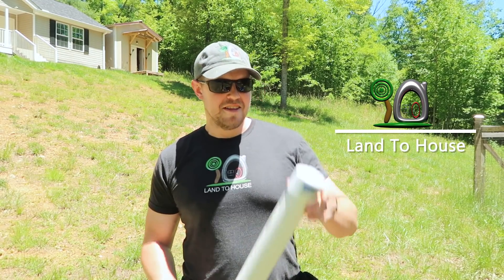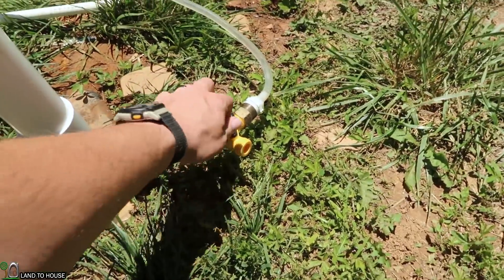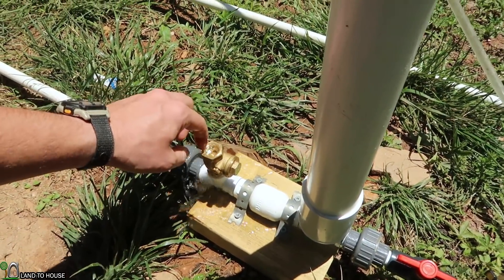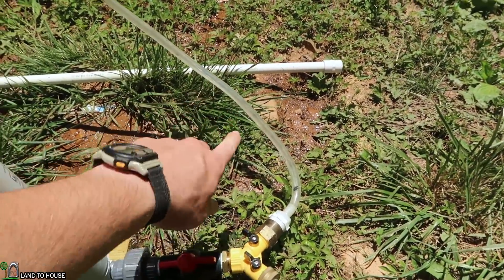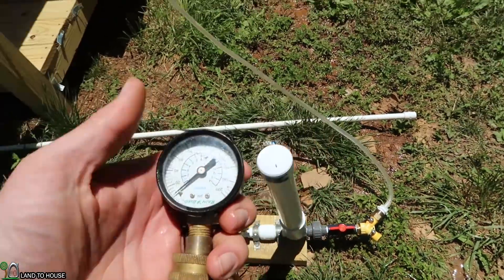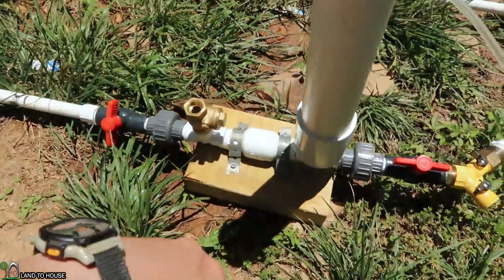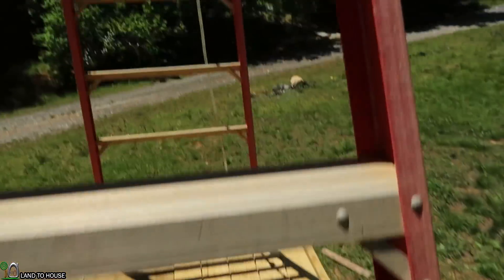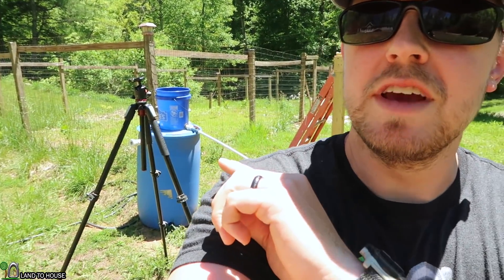Ram Pump Open Delivery Valve at the TOP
Can you open the delivery pipe of a ram pump at the top? I have been asked the question: What will happen if the ram pump has a valve at the top of the pipe? Will the pump still run like this? Well I am here to answer these questions.

My main camera: